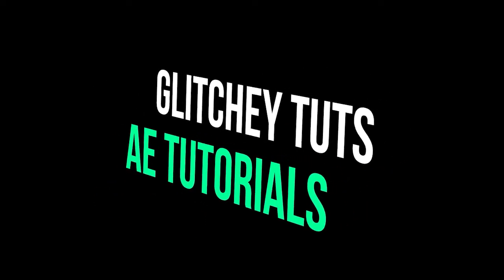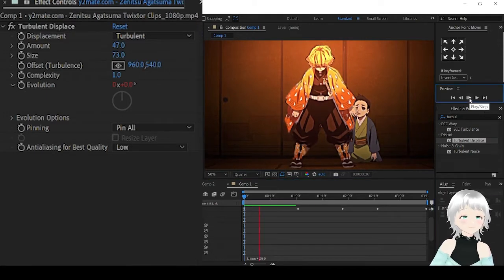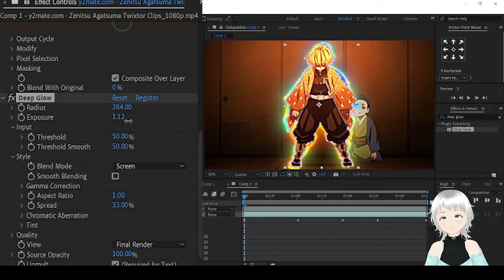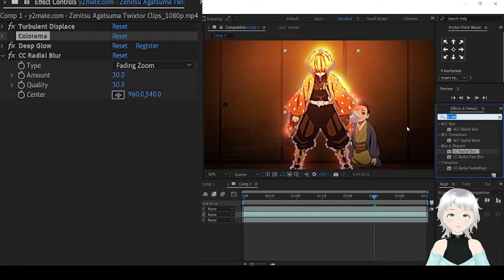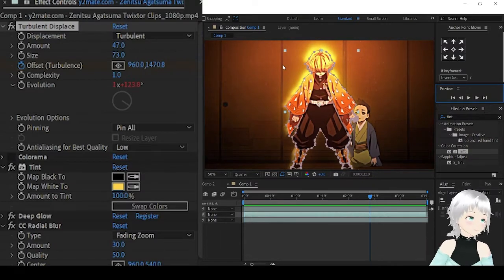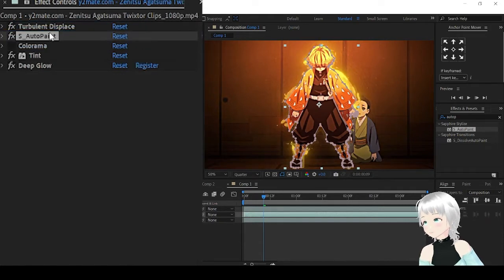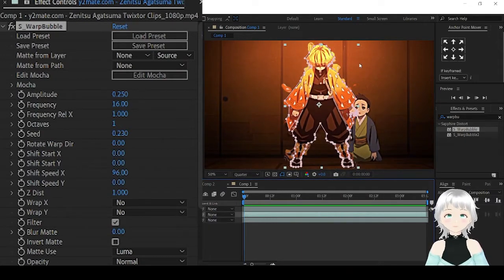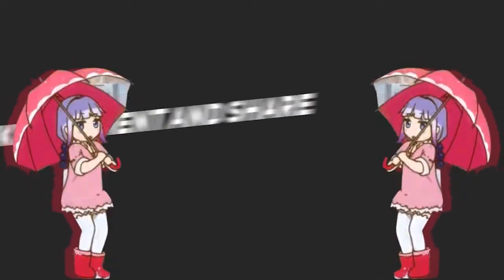GLOW AURA EFFECT VARIATIONS | After Effects AMV Tutorial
Today I will be showing you the different variations of the Glow aura effect in after effects for your amvs
the effects to be used include
Turbulent displace
S-warpBubble
S-autopaint
deepglow
Tint